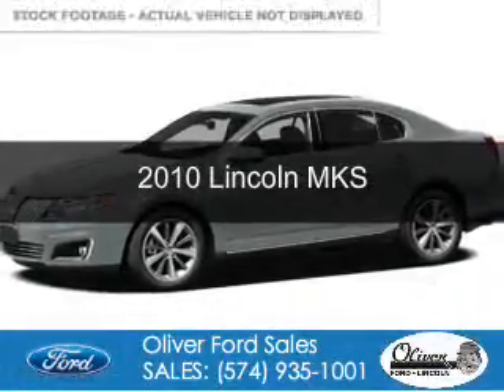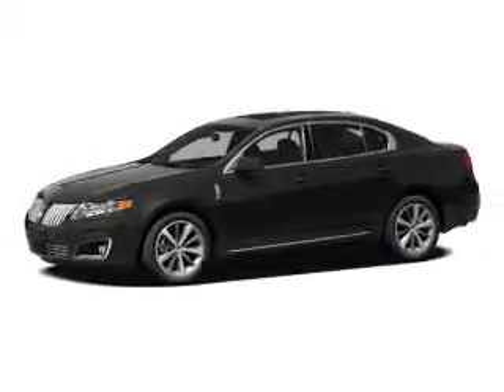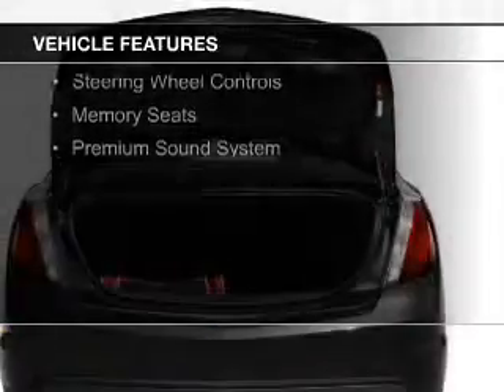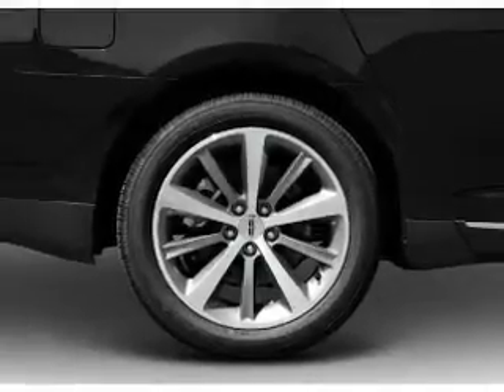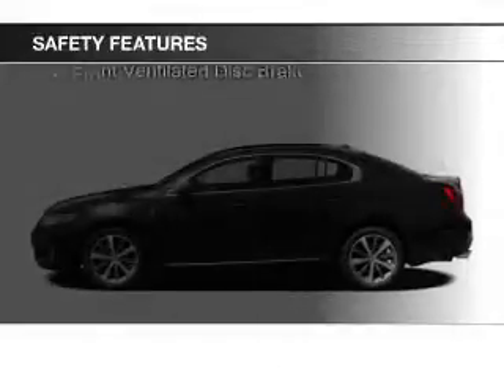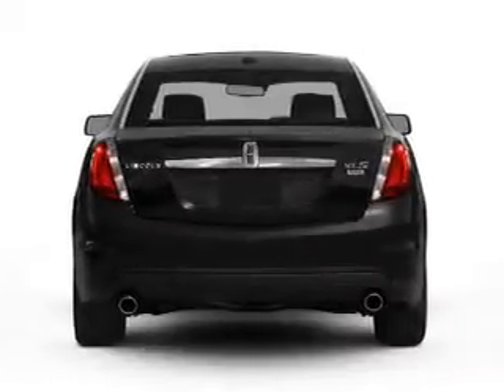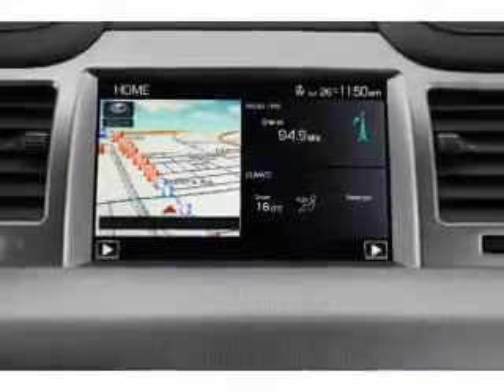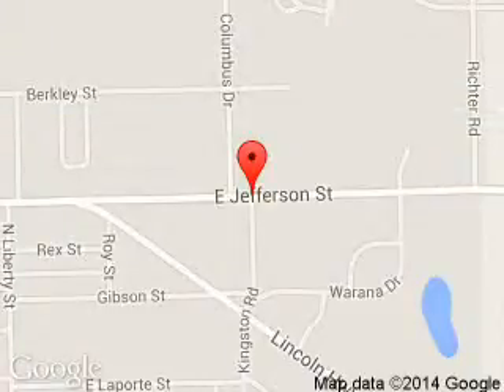2010 Lincoln MKS - Plymouth IN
Phone:
Year: 2010
Make: Lincoln
Model: MKS
Trim:
Engine: 3.7 liter 6 cylinder 24 valve
Transmission: 6-Speed Automatic
Color: Steel Blue Metallic
Mileage: 61449
Address:
1001 E. Jefferson